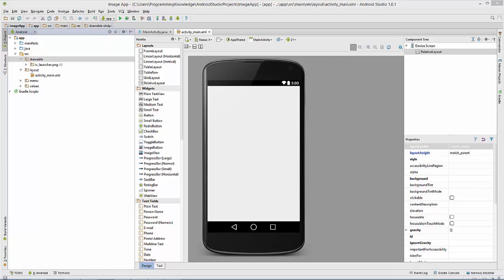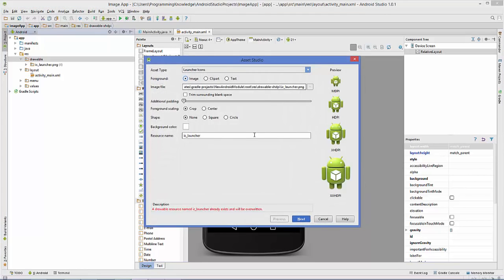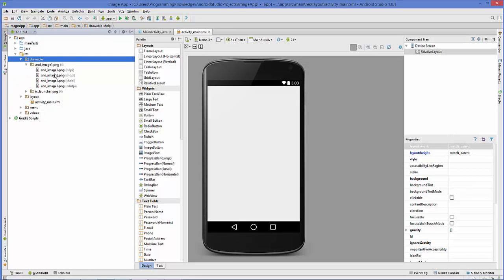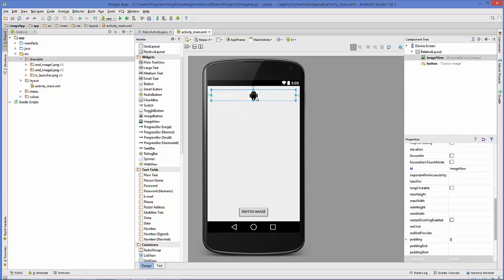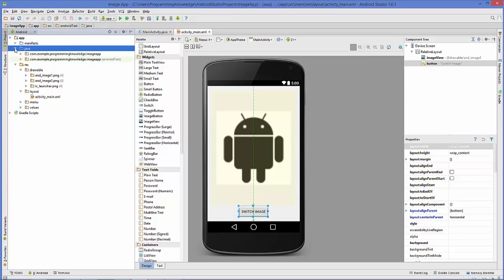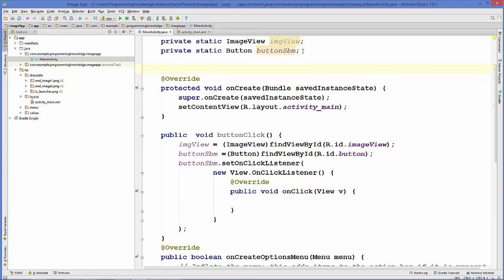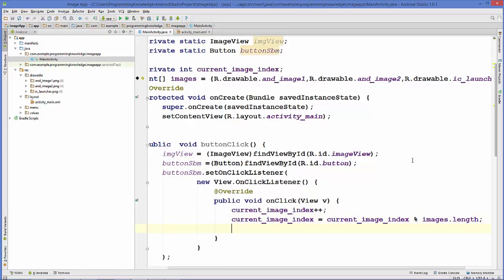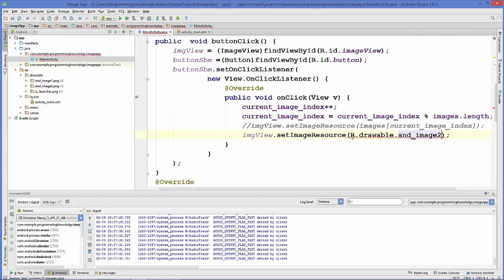Android Tutorial for Beginners 17 # Android ImageView example